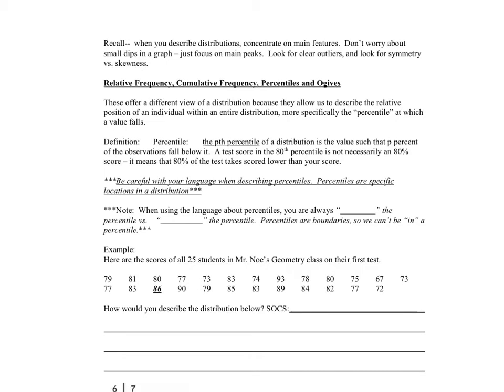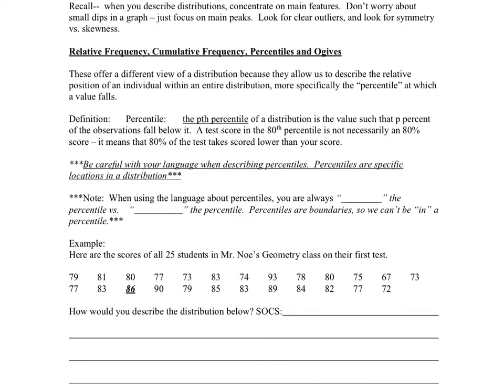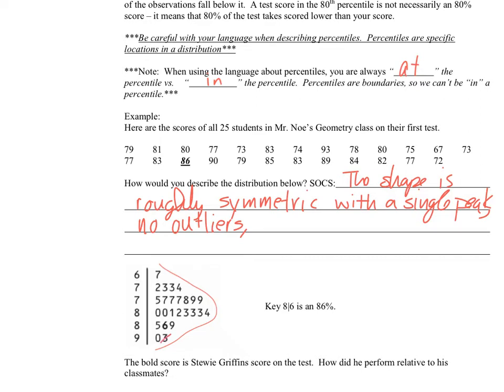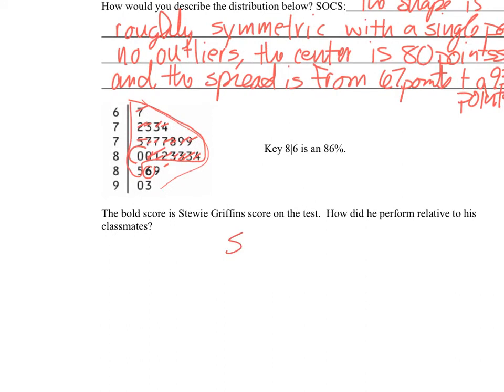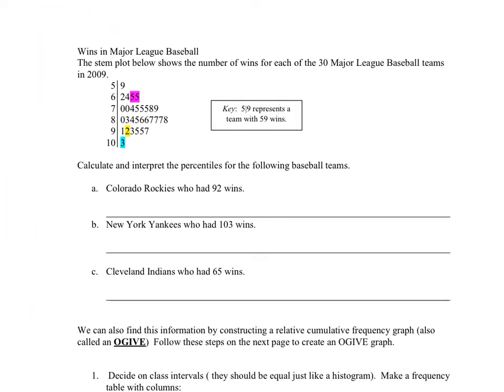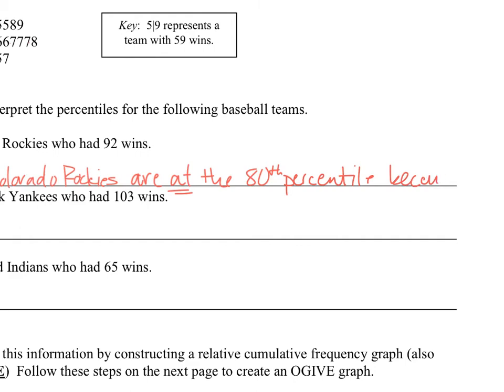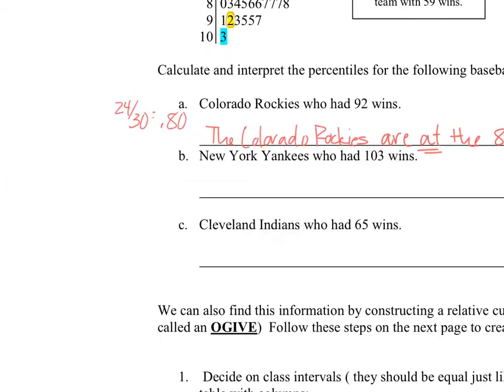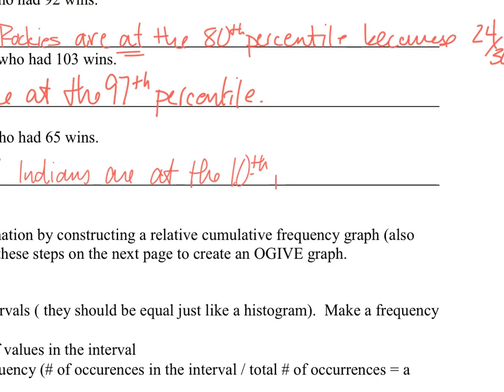Section 2.1 Day 1